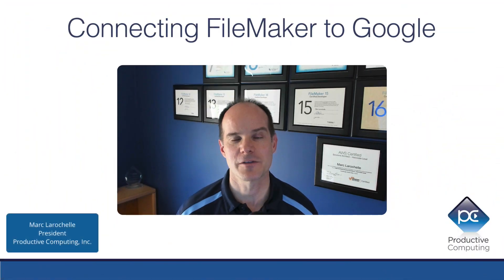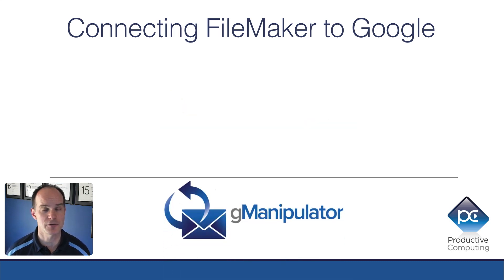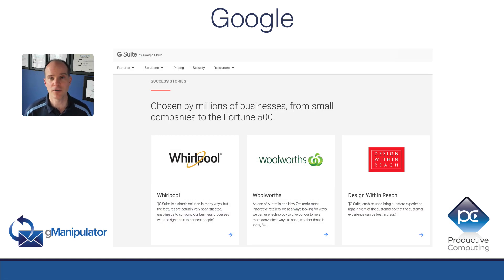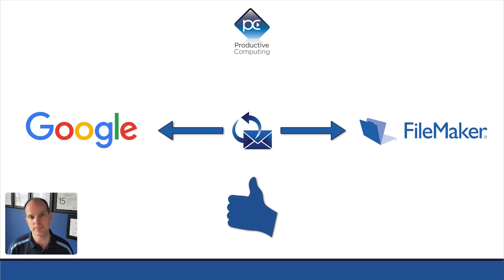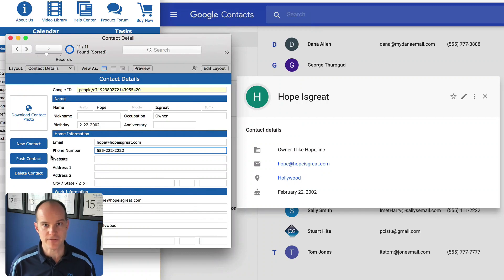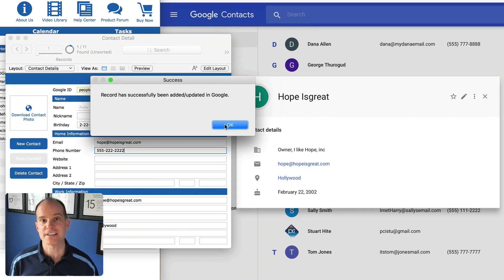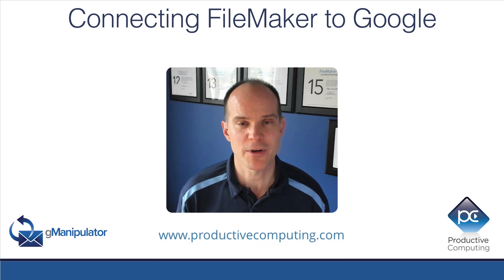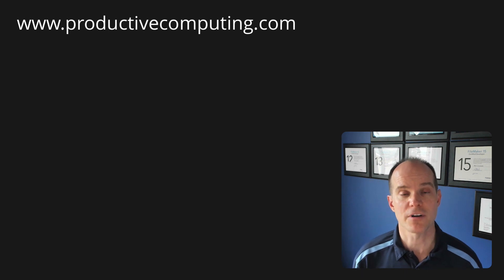Connect FileMaker to Google | gManipulator plug-in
Have you ever found yourself in a situation where you needed to connect FileMaker to Google? Our gManipulator plug-in is a FileMaker plug-in used by developers to communicate between FileMaker and Google – both personal, free Gmail accounts and G Suite.

The gManipulator plug-in connects FileMaker to Google Contacts, Calendar, Tasks and Mail and allows for a bidirectional exchange of data between the two applications.